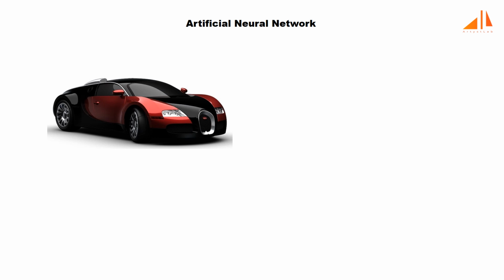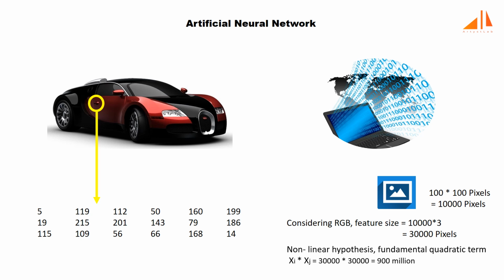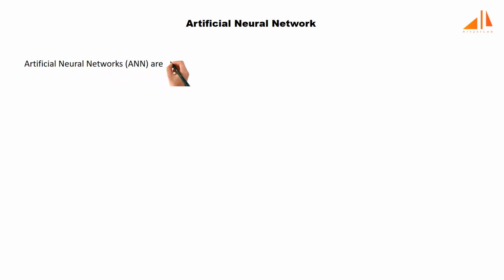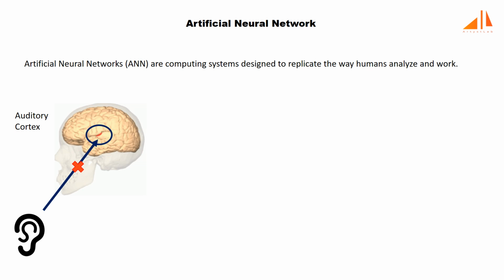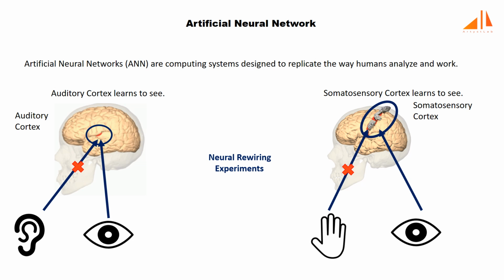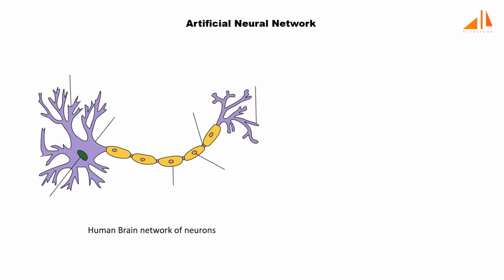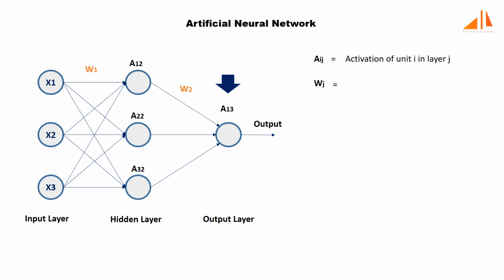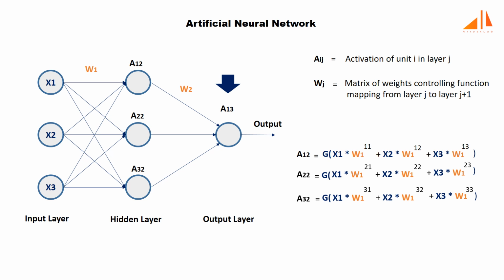Artificial Intelligence -Part 8| What is a Neural Network | Neural Network Explained | Deep Learning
This tutorial will help you understand What is a Neural Network?  how Neural Networks work? Its origin, architecture & basic concepts. How it can be used to solve complex problems along with their real-world applications.